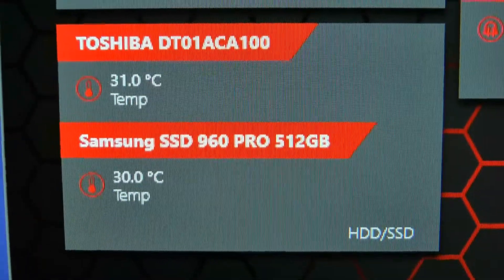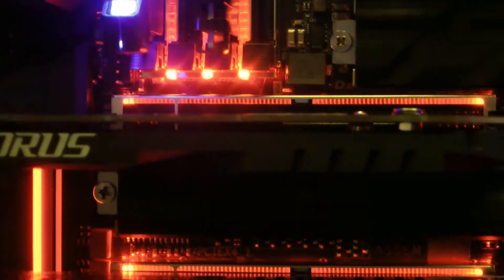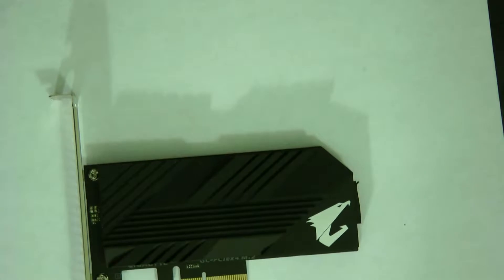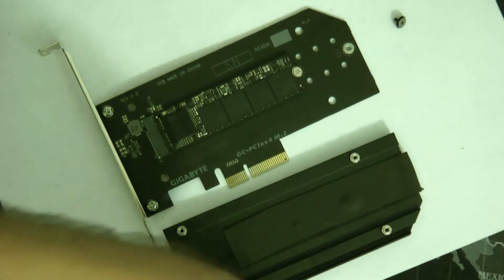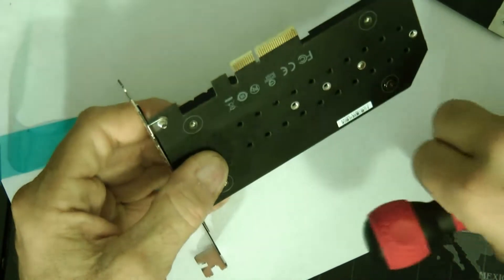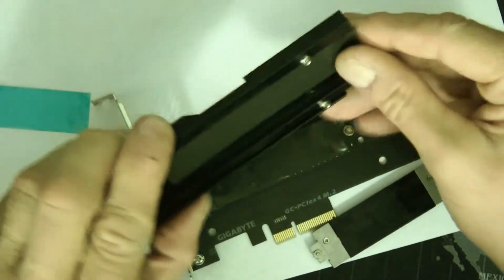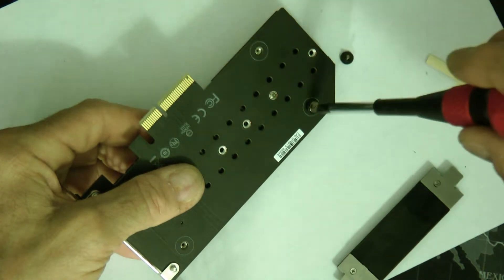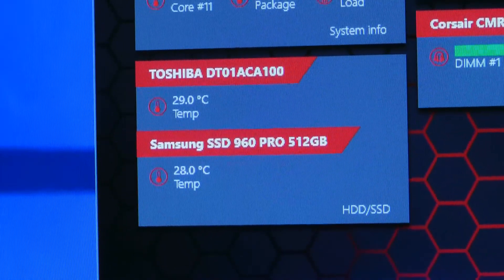PCIE M 2 SLOT CARD ADAPTOR IS IT COOLER!